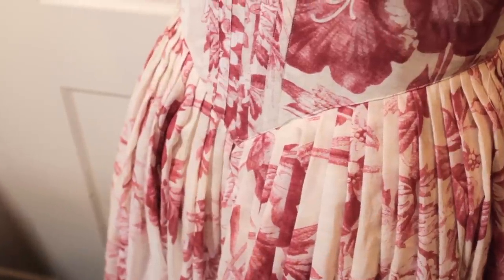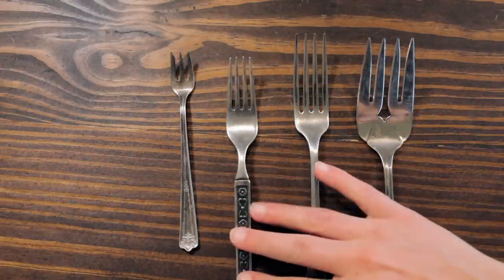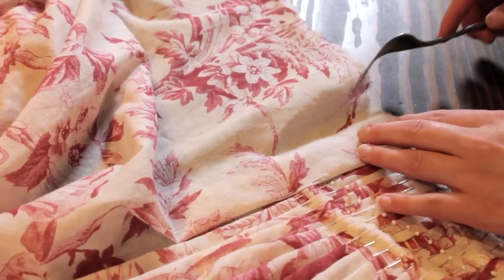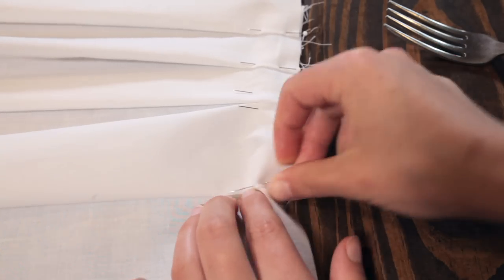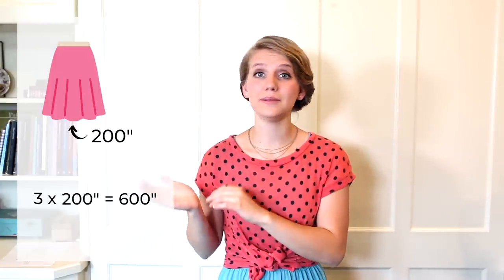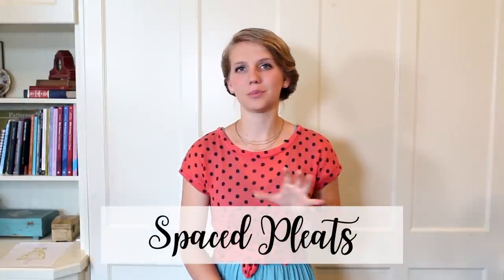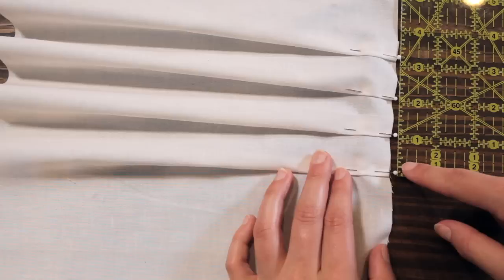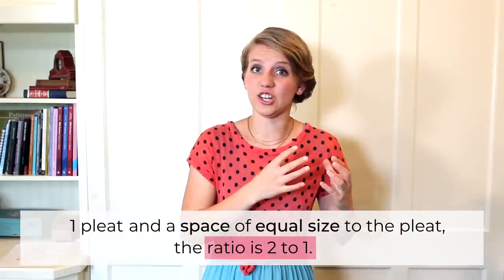Fork Pleats TUTORIAL – Perfectly Even Pleats (The FIRST Time!) + How to Calculate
Here's my tutorial about how to use the marvelous technique of fork pleating.  Yes, you can make pleats using a fork!

***You'll learn how to fork pleat within the first 5 MINUTES of the video.

The rest of the video is about how to calculate pleats...These calculations with answer this question: How much fabric will I need for pleating?!

I find this to be the best trick IN THE WORLD!! Now, I literally pleat everything.

Hopefully, you'll not only leave this video with the trick of fork pleats, but also how to calculate them!

♡ Bella Mae

💌 Shipping Address:
11036 High Sky Inn Rd